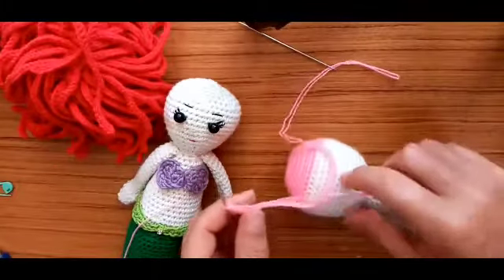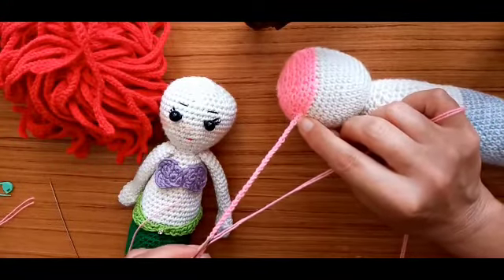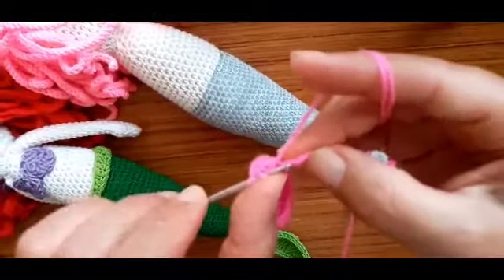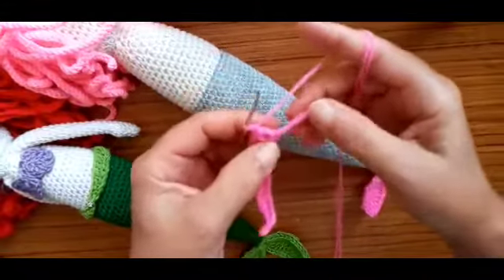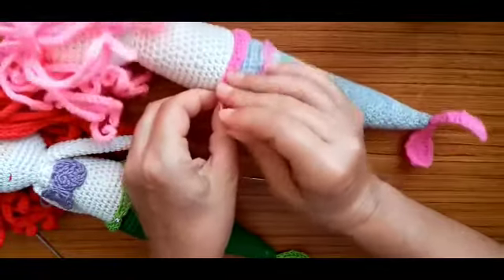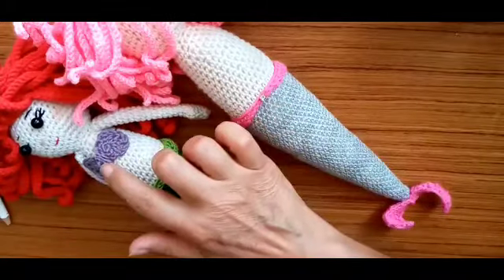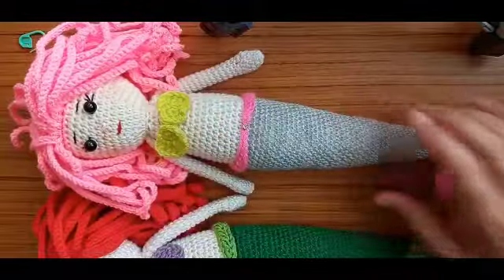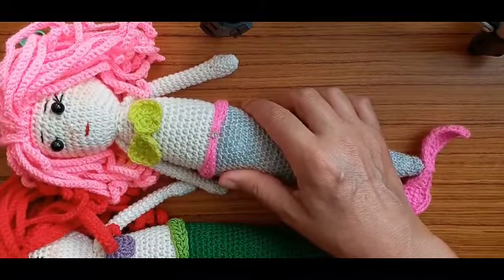Ariel Mermaid/ Arms-Hair-Top /Part 2 /English Tutorial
Hi everyone,
welcome to my crochet channel.

Here i take my time to explain  the tutorial  step by step.

The  tutorials are really easy to follow and  understandable.

For this tutorial you can use any yarn you prefer.